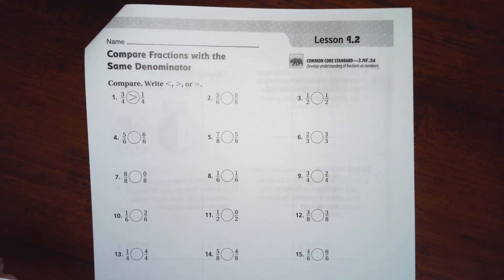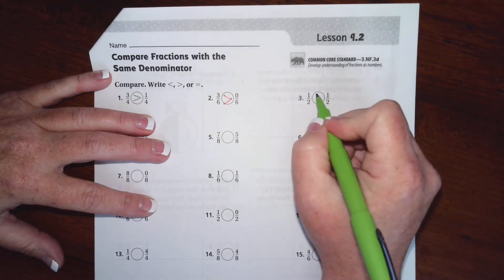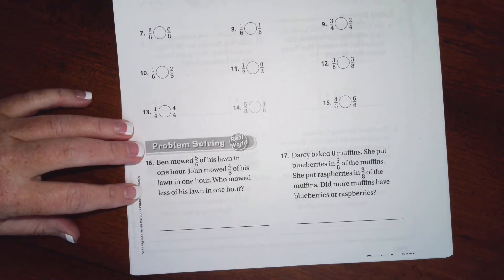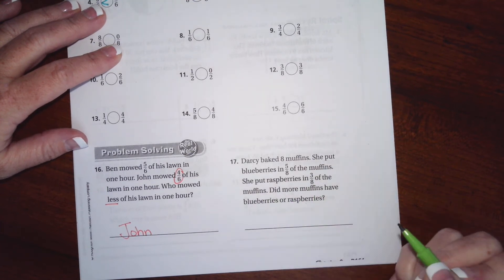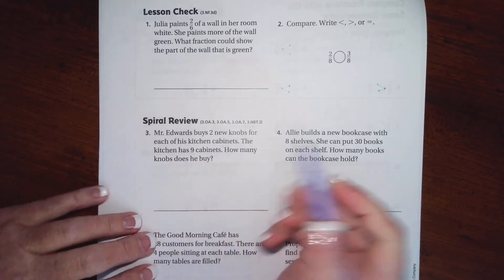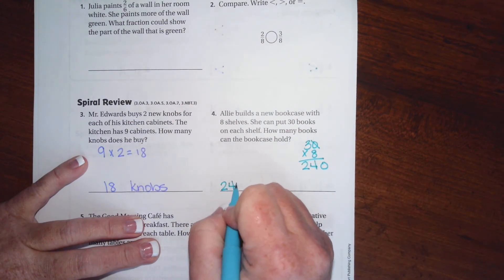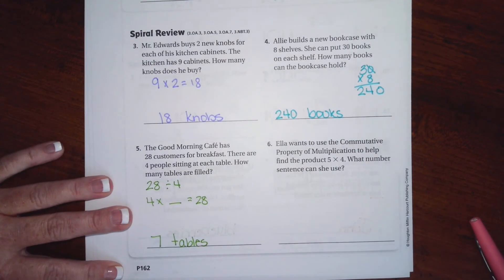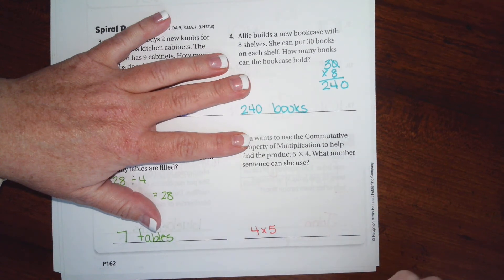3rd Grade 9.2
Compare Fractions with the Same Denominator